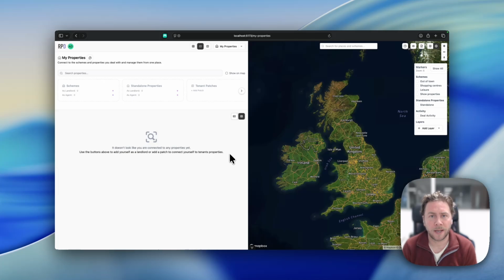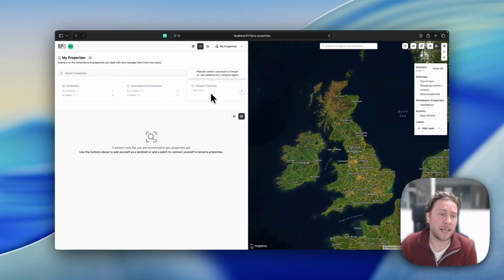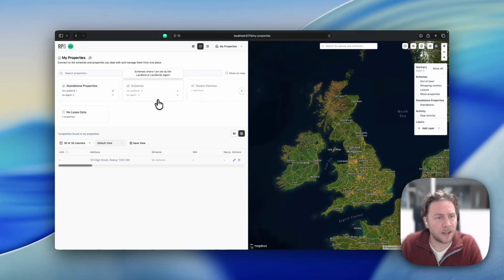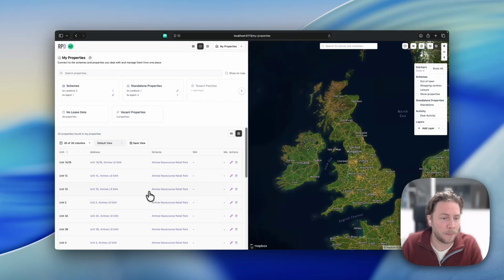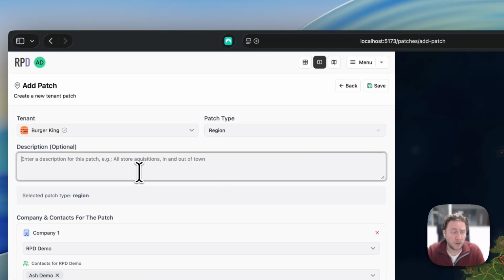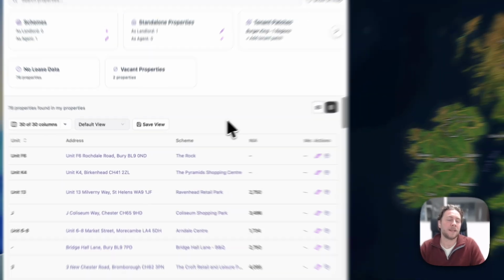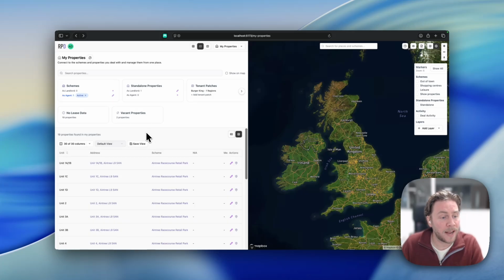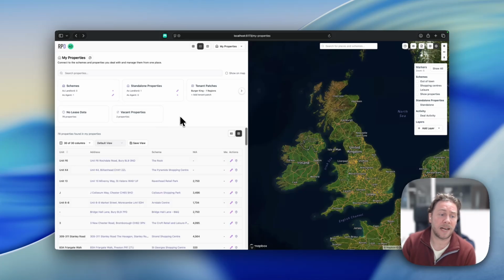How To - Connect to Properties (My Properties)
This video shows you how to connect yourself to your properties in RPD using the My Properties page.

Connecting yourself to properties and keeping them up to date ensures that you can get the most from RPDs features and it also allows others to find you on the platform.

00:00 Introduction
00:15 Explaining connections
00:58 Connecting as Landlord
02:22 Connecting as Tenant
03:44 Filtering properties
04:25 Context cards